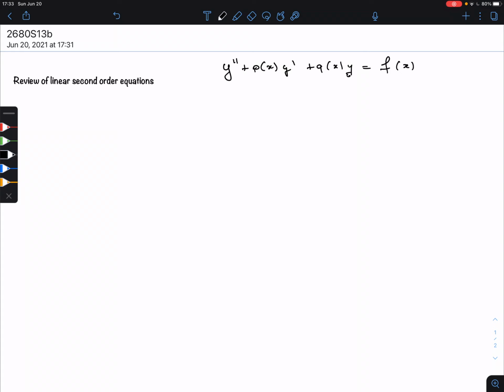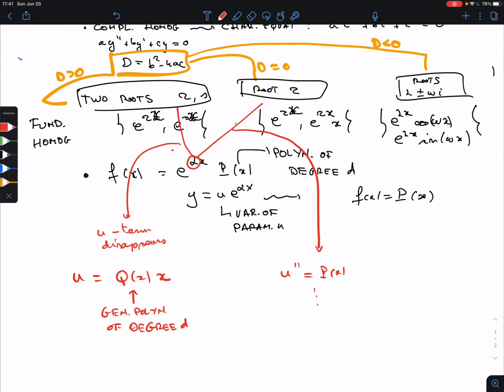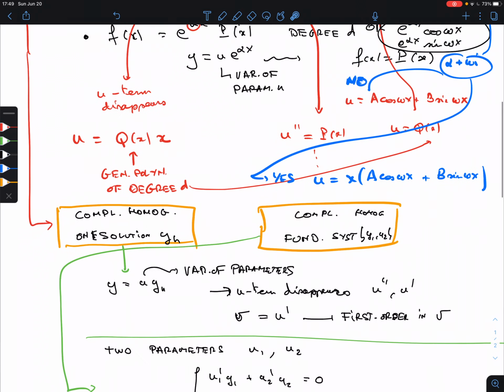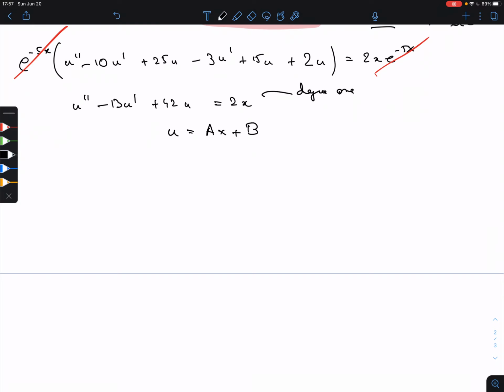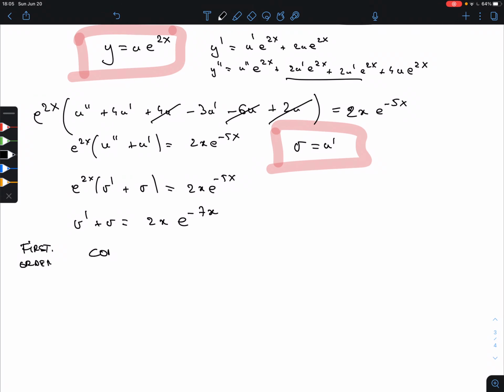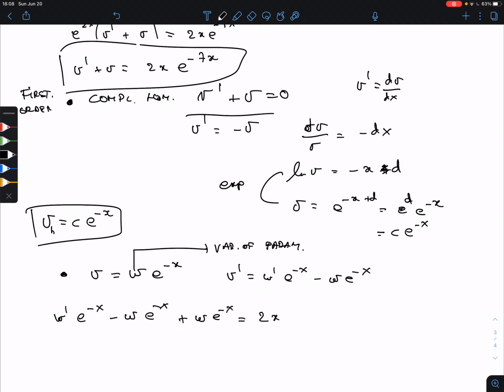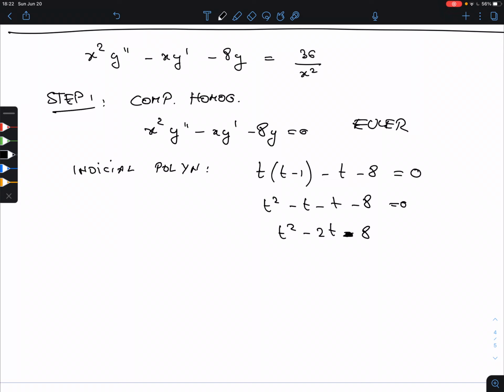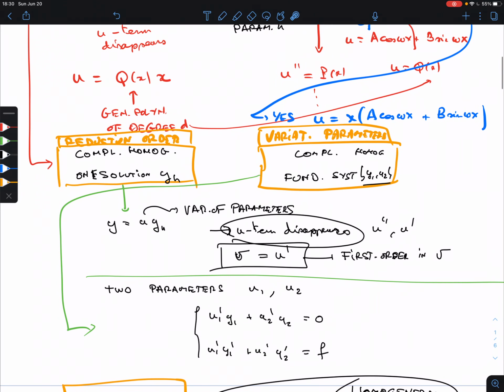2680S13b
Review of linear second-order equations